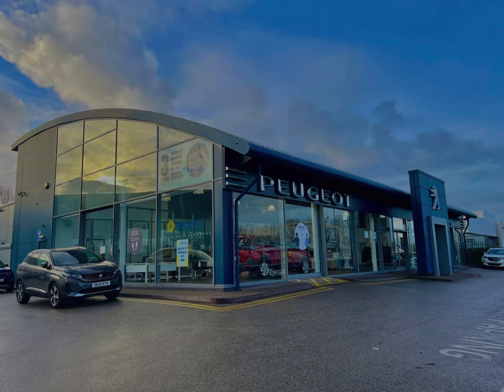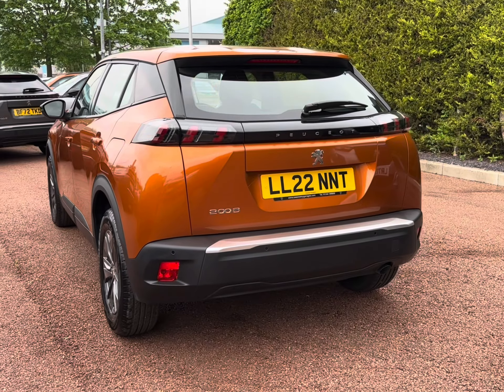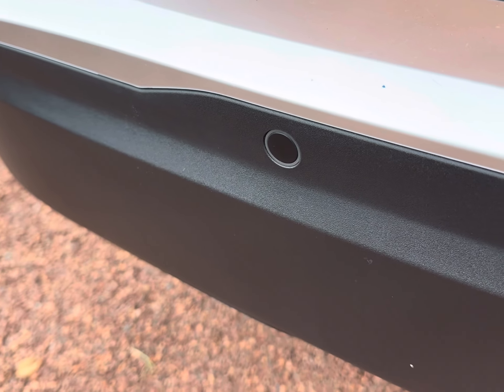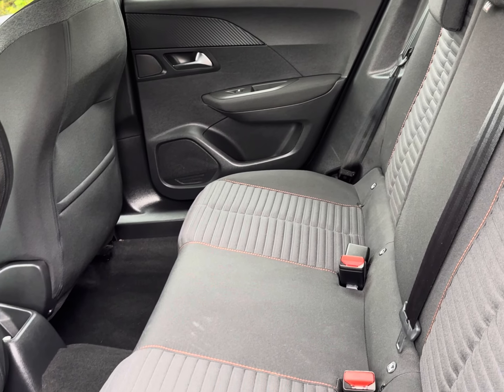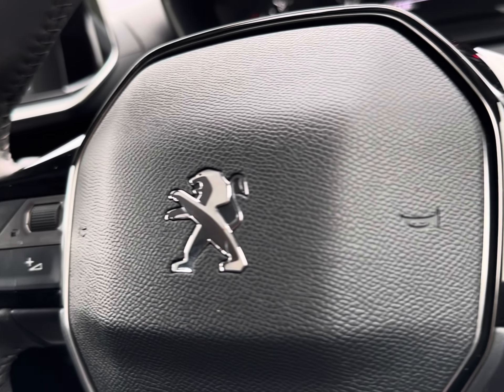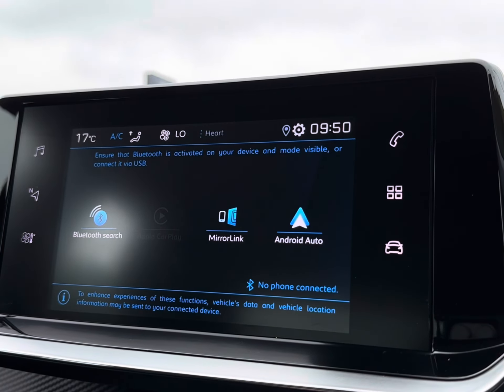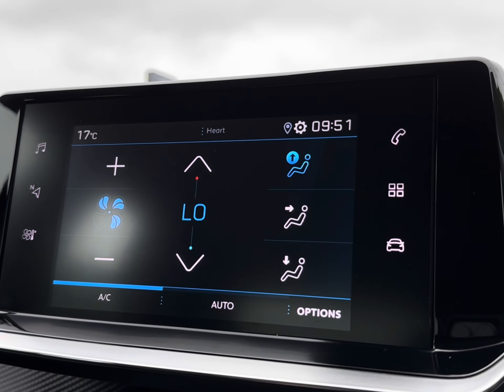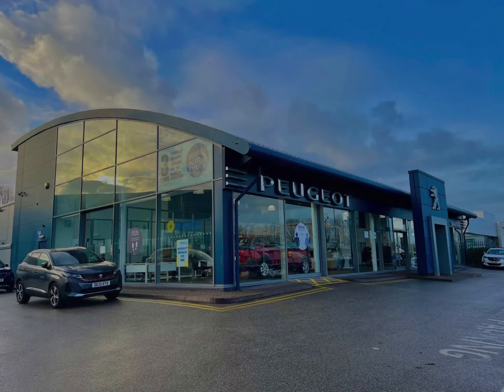Approved Used Peugeot 2008 1.2 PureTech Active Premium | Swansway Chester Peugeot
Just in stock at Swansway Chester, this Peugeot 2008 1.2 PureTech Active Premium in Orange Fusion, is now available for sale.

Reg Number: LL22NNT
Fuel: Petrol
Transmission: Manual
Mileage: 7,443

Top Features
- Cruise Control
- Speed Limiter
- Parking Sensors
- Push Button Start
- Mirror Screen